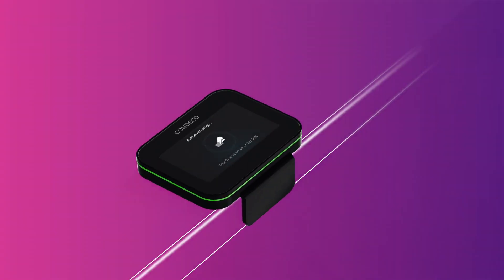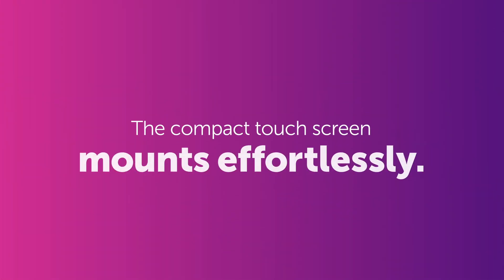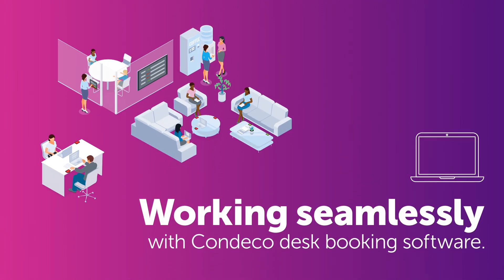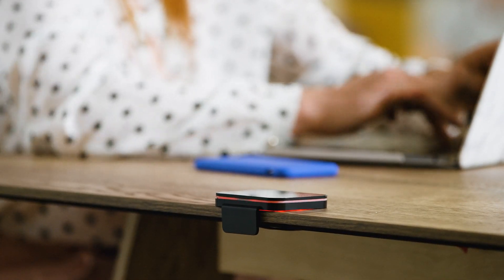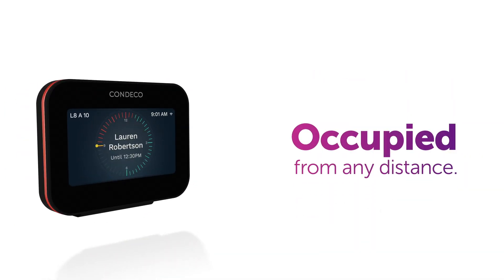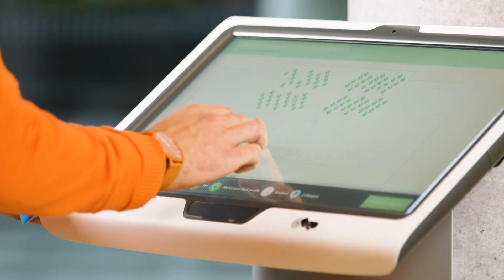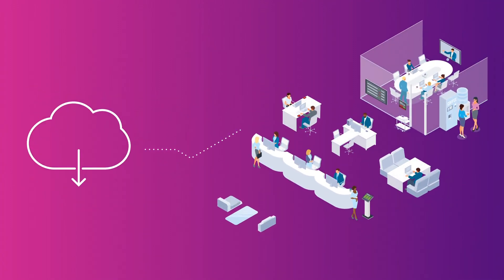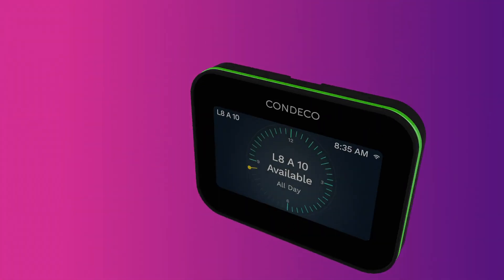Condeco Products | Desk Booking Screen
Desk Screens, a smarter way to manage your workspace.

Bring visibility of available space and straightforward reservation functionality into your flexible workspace with Condeco Desk Screens. The compact touch screen with LED status lights can easily be mounted to desks, offices and breakout spaces, and comes with smart features such as an RFID access card reader for simple touch-in/touch-out booking functionality.

Key benefits:
*Show occupancy status
*Free up unused space
*Simply touch in and out
*Versatile mounting options
*Smart technology that’s easy to use
*Insights help you optimize your workspace